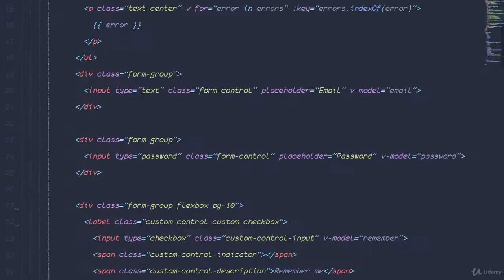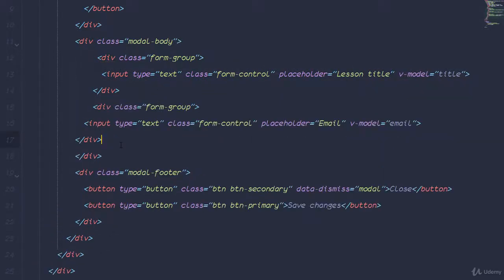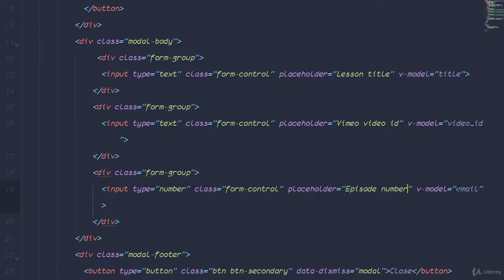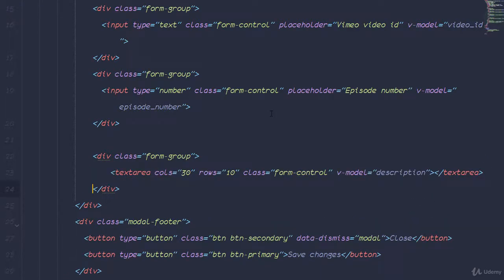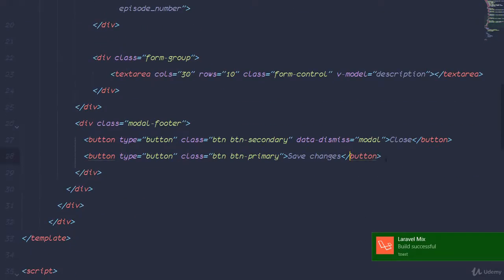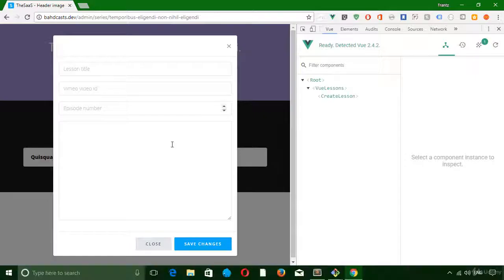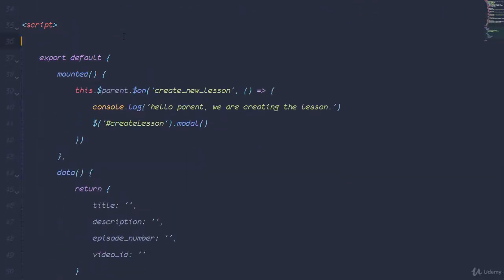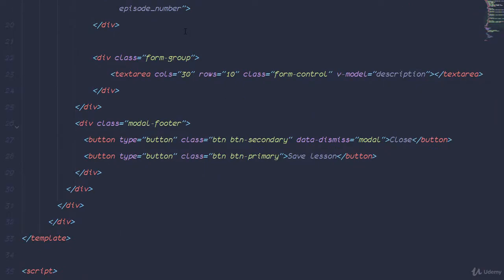Udemy Laravel - 061 Create lesson form